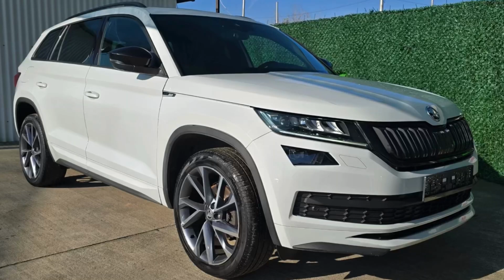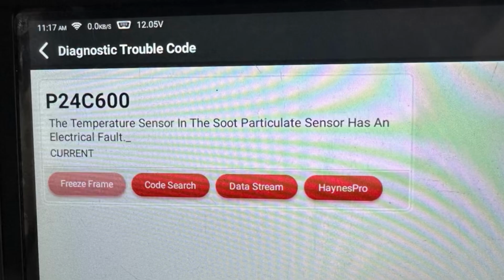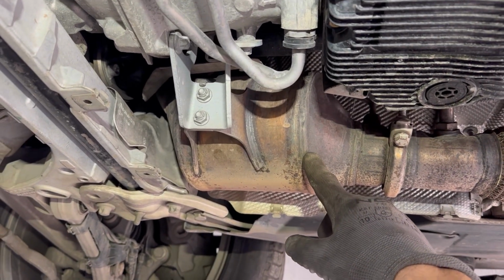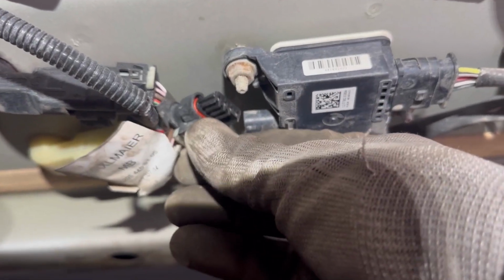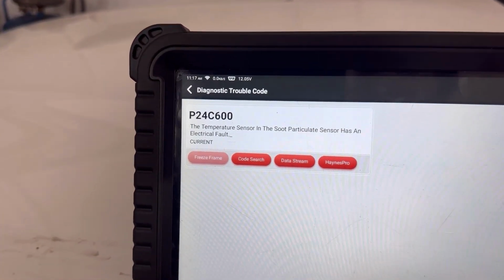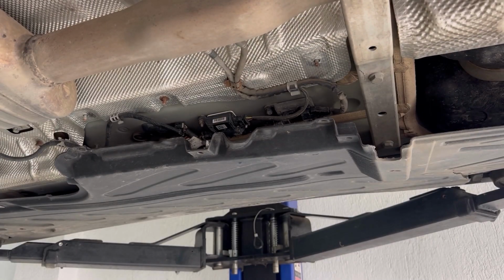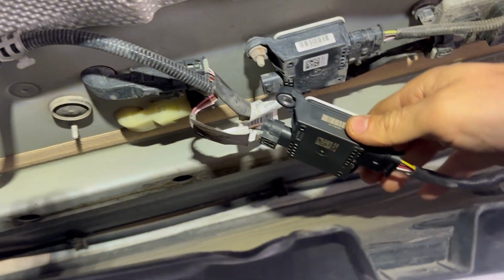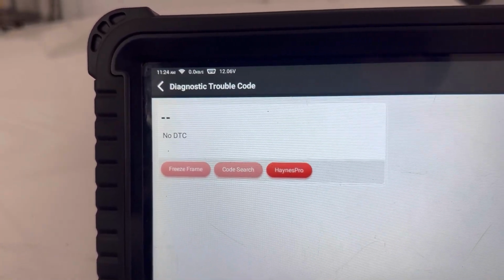Skoda Kodiaq P24C600 Particulate Matter Sensor Fault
In this video we will show you how to diagnose a fault code P24C600 The Temperature Sensor in the Soot Particulate Sensor has an electrical fault. This fault code is about the Particulate matter / DPF Sensor that is downstream of the Diesel Particulate Filter. The procedure is similar for:
2016 Skoda Kodiaq P24C600 Particulate Matter Sensor Fault,
2017 Skoda Kodiaq P24C600 Particulate Matter Sensor Fault,
2018 Skoda Kodiaq P24C600 Particulate Matter Sensor Fault,
2019 Skoda Kodiaq P24C600 Particulate Matter Sensor Fault,
2020 Skoda Kodiaq P24C600 Particulate Matter Sensor Fault,
2021 Skoda Kodiaq P24C600 Particulate Matter Sensor Fault.